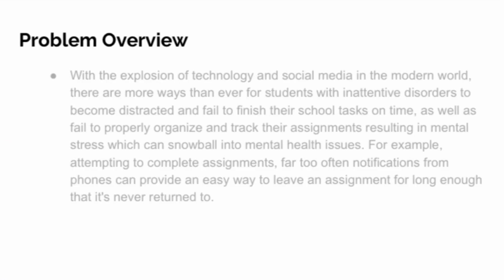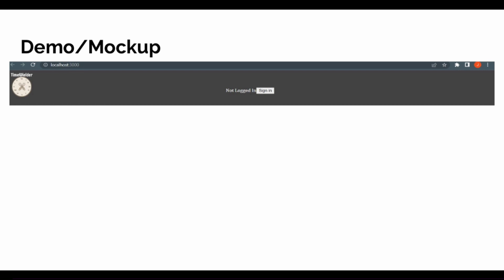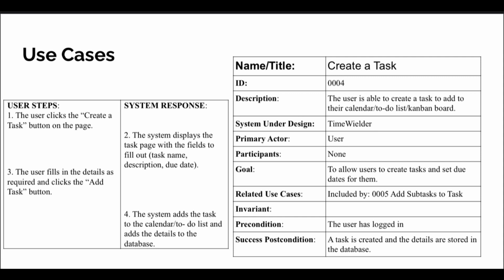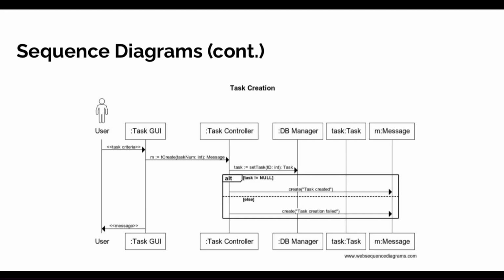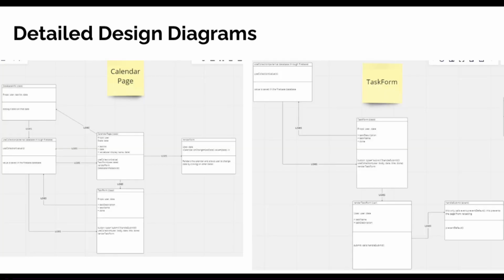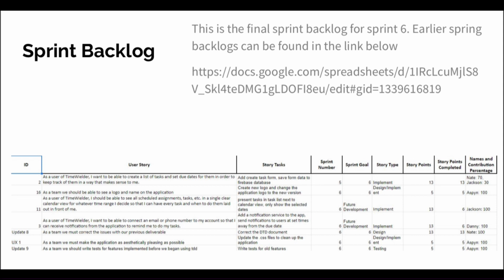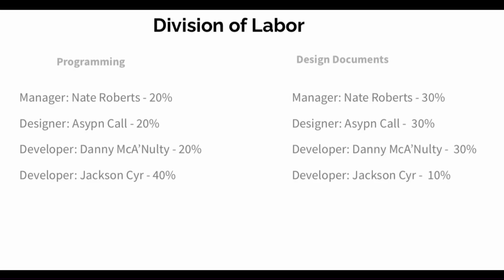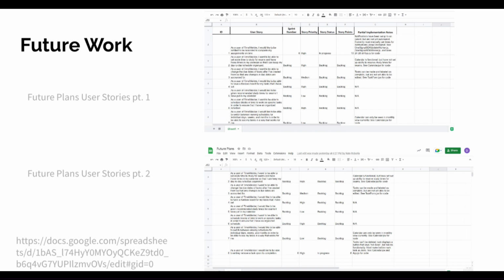TimeWielder Final Presentation